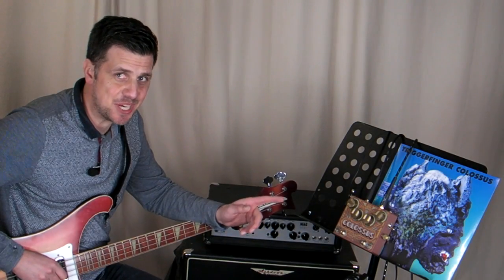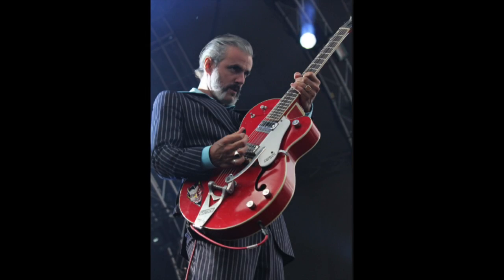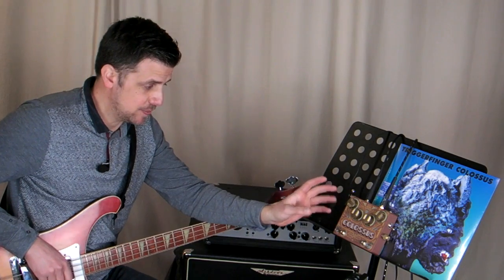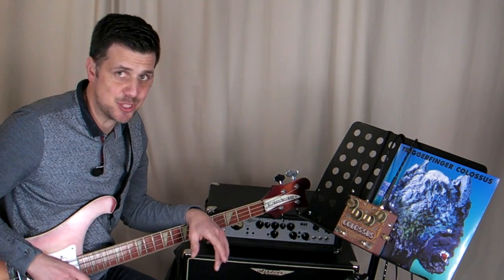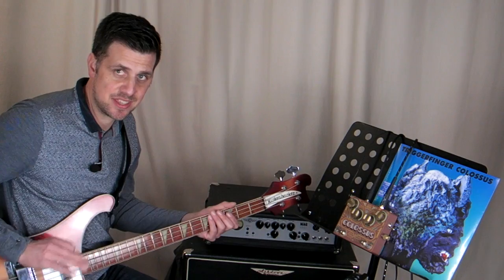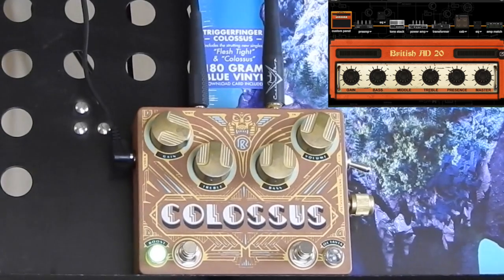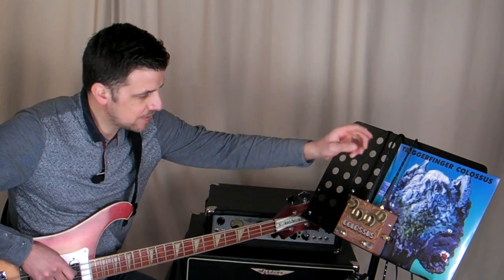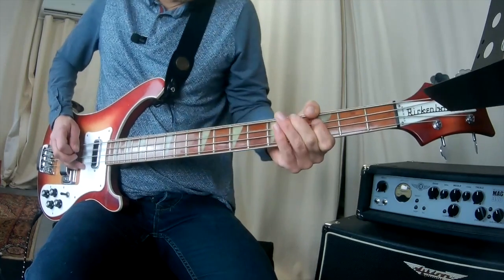COLOSSUS PEDAL WITH A BASS REVIEW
A video about the new pedal from Dr.NO Effects .

It's a rubens block signature pedal. The sound of Triggerfinger !!

The basse is a 4003 rickenbacker
The fingers has created in 76 and are a Jessy Chancerel Custom shop.
The Weird English accent comes from the Jessy Chancerel's Custom shop.

Knobs function (from the left) :
GAIN
TREBBLE
BASS
VOLUME

Switchs function (from the left) :
BOOST
OCTAVIA

The switch on the right side is to select 2 differents kind of FUZZ octavia. The knock on the right is to increase or decrease the FUZZ OCTAVIA volume.

Message from ruben block :
“Ladies and gentlemen!
Finally!
He’s here!
The COLOSSUS guitar and bass pedal!
The amazing Dr No isn’t just your average pedal-pusher. He’s a very creative individual who makes something unique, with personality and attitude and already worked with some amazing players to show for his tallent and craftsmanship in the field.
A long time ago we started talking about trying to create a tailor-made, limited edition guitar pedal. Something that would work with- or deliberately against what was already cooking on my 9-volt-infused-power-plant.
Over the past two years he started making prototypes, we went back and forth between his laboratory and my little noise-shack. Eventually decided what part of the electrified-animal-kingdom this new creature was going to live in.
A two-faced OCTAVIA FUZZ combined with a GRITTY BOOSTER was born, to be used separately or all together.
We started test-driving, back and forth, changing, rearranging, taking it out on the road and eventually to Santa Monica where it ended up all over our new album COLOSSUS on both guitar and bass.
I’ve been using the prototype for the last two years and I’m very happy to have the amazing final version (with handmade brass knobs!!), on my board today!
Thanks Doc! I had so much fun providing input and working on this together!
We just hand-signed and numbered the first units!
Beware, this is no subtle piece of machinery!
Ruben Block”